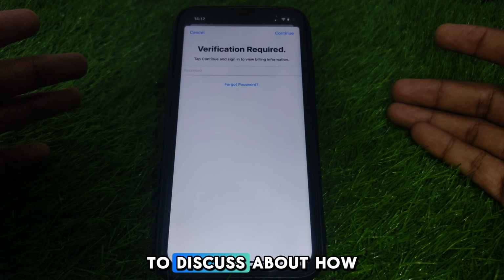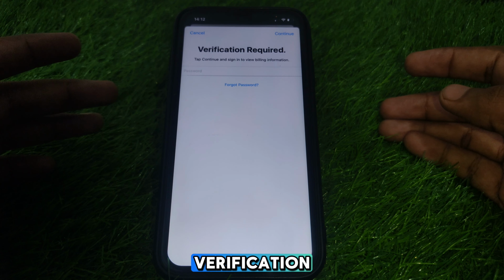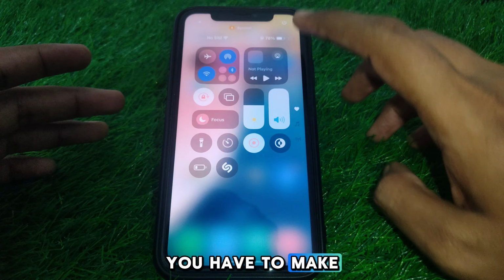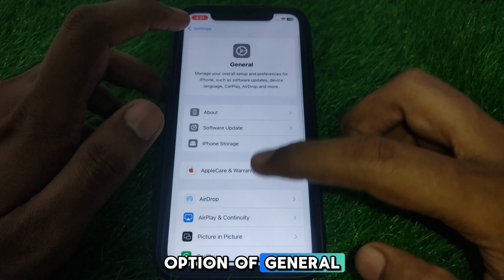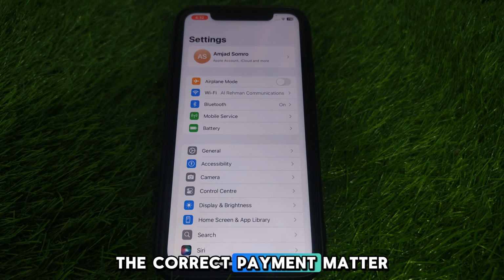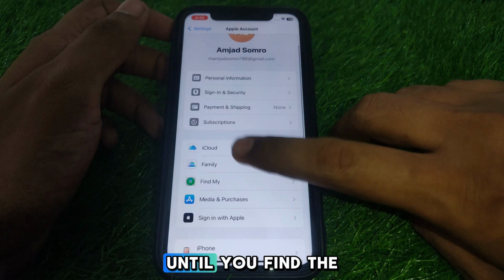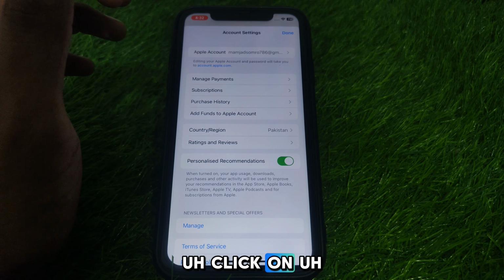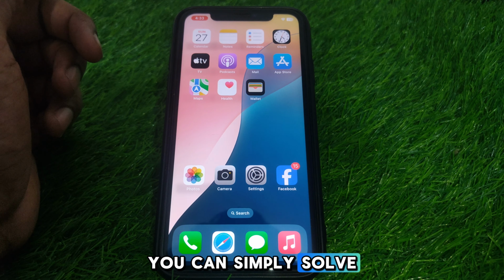how to fix not being able to download apps on iphone because of payment verification|ios 18|2024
When you want to know how to fix not being able to download apps on iphone because of payment verification but you do not find any method. If you are looking for how to fix not being able to download apps on iphone because of payment verification then your search is over. In this video we will tell you an amazing way how to fix not being able to download apps on iphone because of payment verification. So if you want to know how to fix not being able to download apps on iphone because of payment verification then you have to watch this video completely.